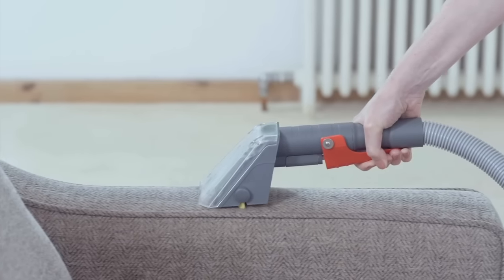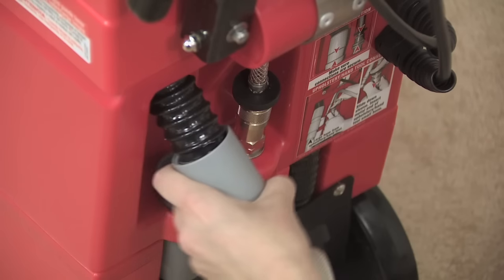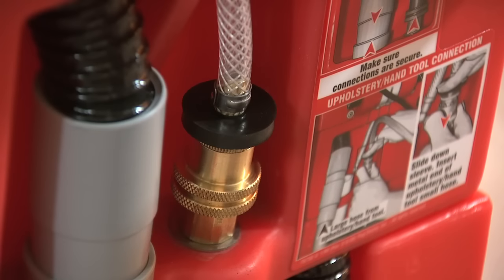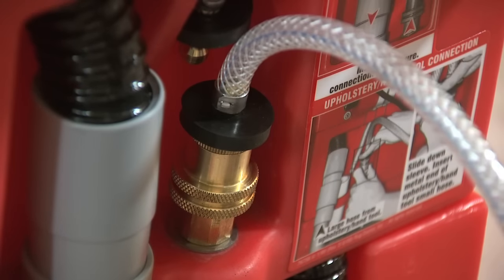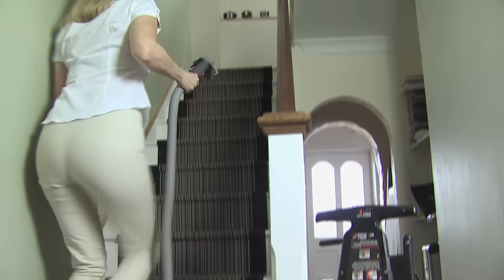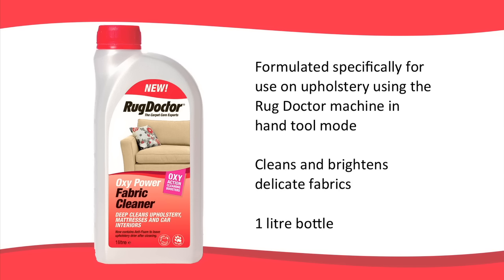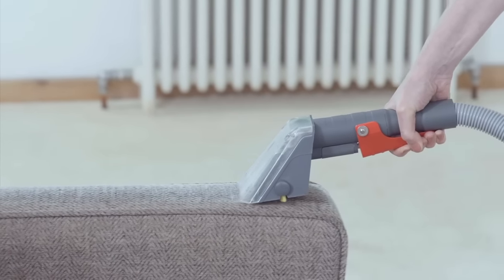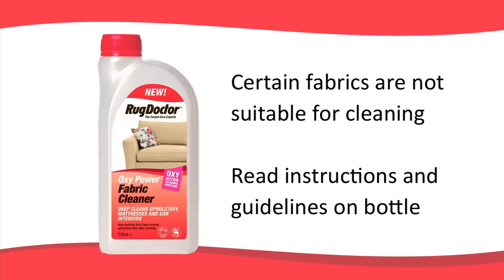How to use the Rug Doctor hand tool